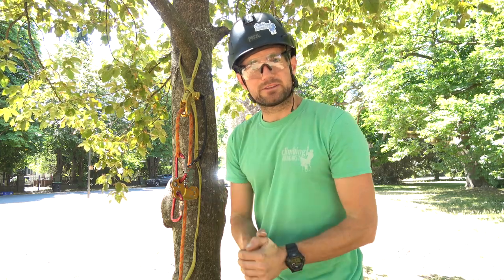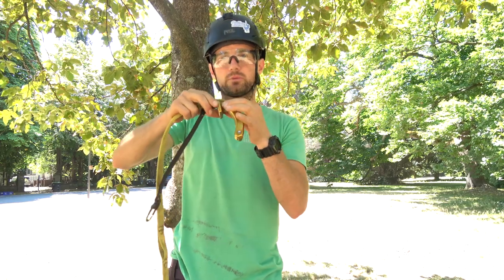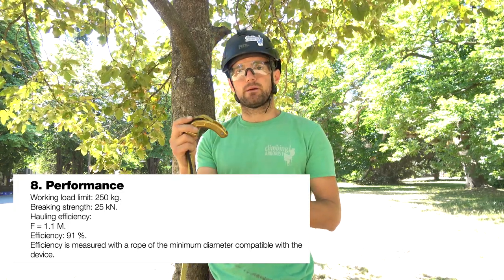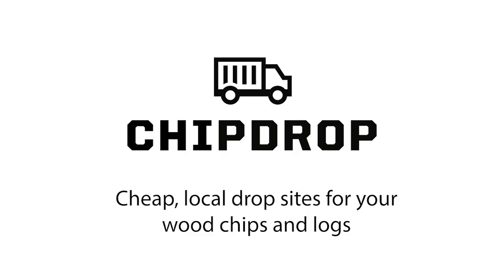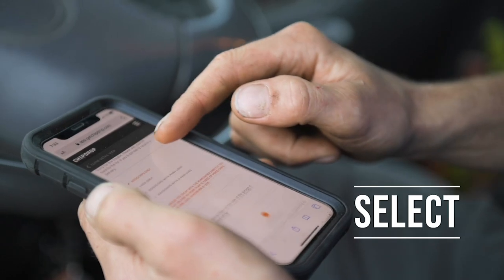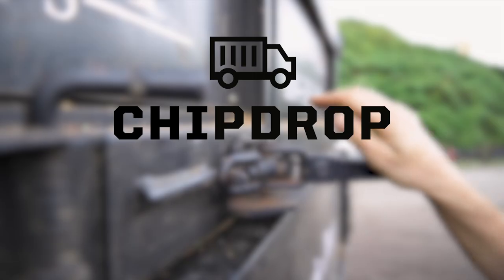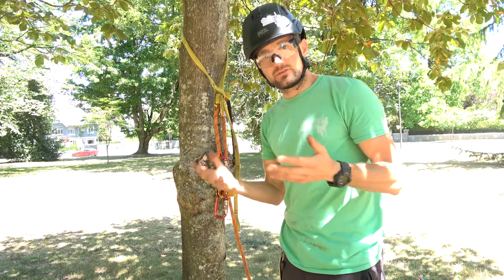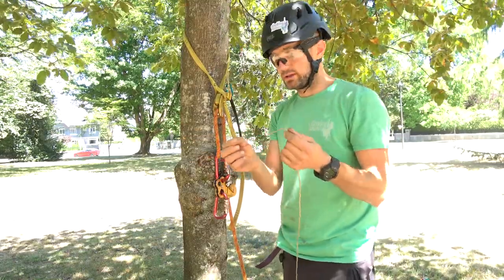PETZL NAJA in-depth Review! Would you/should you buy one?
A look at the new Petzl NAJA friction saver. We run through the specs of the device, why Petzl have designed another friction saver and what problems they are trying to solve.
We show installation, use for moving and stationary rope systems, retrieval for both systems, a neat little hack for choking the NAJA on a skinny stem and our final thoughts on the device.

00:00:00 intro
00:00:56 Naja Overview
00:02:44 What are Petzl trying to achieve with the NAJA?
00:04:05 Installation of the Naja
00:05:57 Setup for a Stationary rope system (SRS)
00:08:48 Retrieval
00:11:41 Retrieval of Stationary rope system (SRS)
00:13:12 Our hack for cinching on a stem
00:15:45 Final thoughts

Looking for staff? post your jobs for free on our job board

Intro music; Get Vibin' by Neil Sidwell and over 1M + mainstream tracks License ID: 9amAqd2YmRQ